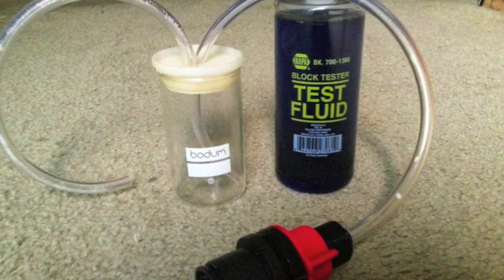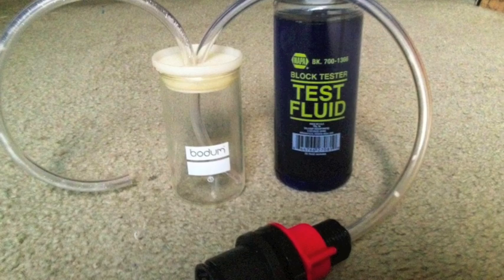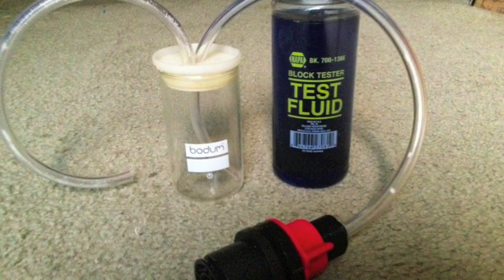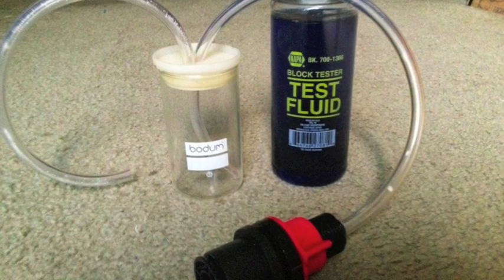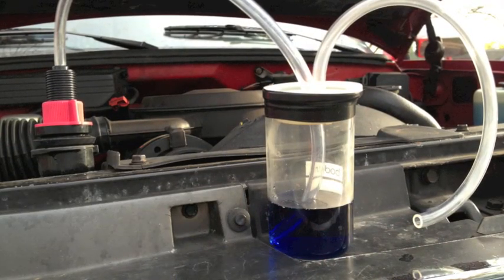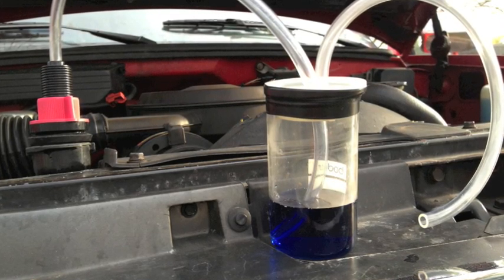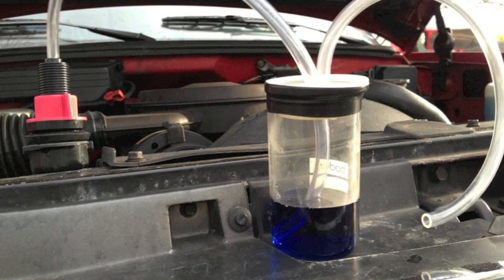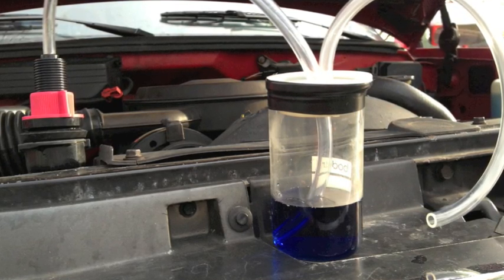Combustion gas leak test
Today, I am doing a combustion leak test, testing for the presence of combustion gas in the cooling system. NAPA sells a test kit for around $45, I didn't want to spend $45 to use the kit once, I found everything needed at Minard's for about five dollars the test fluid from NAPA  was six dollars On a 60° day within 30 min. the truck temperature would reach 210° plus, there was not any coolant in the oil, there was not any oil in the coolant, and there was not any steam out of the tailpipe. The color change of the test liquid confirmed that there is combustion gas escaping into the cooling systemXXXXXXXXXX I think I should add a disclaimer here it turned out the radiators flow was restricted, the person who  subsequently bought this  engine  says it is running fine, so I have no way of knowing why the false-positive I'm told it can't happen, maybe someone can explain it to me!